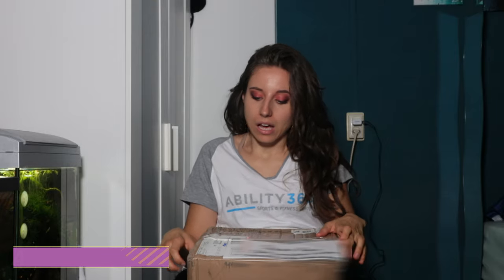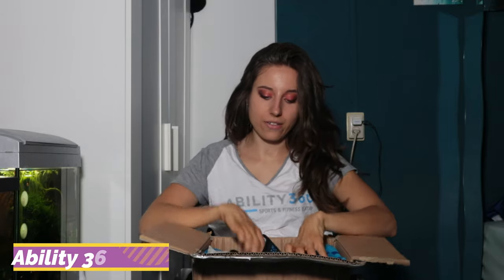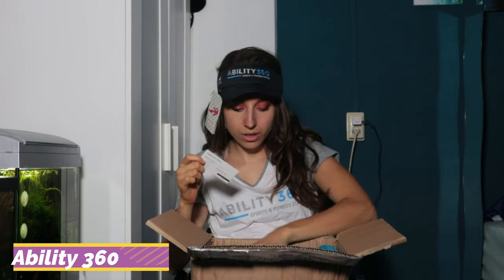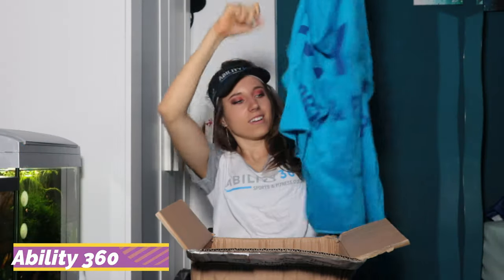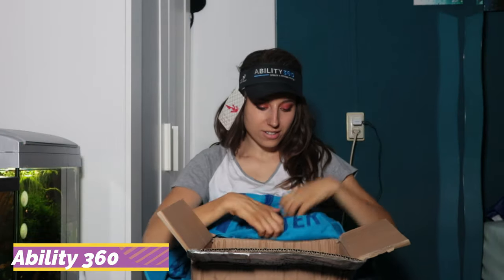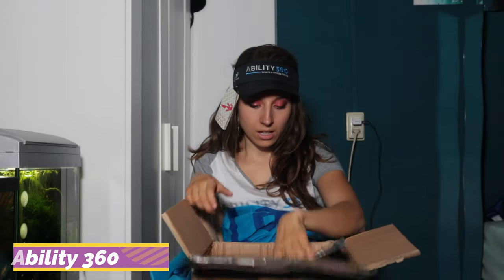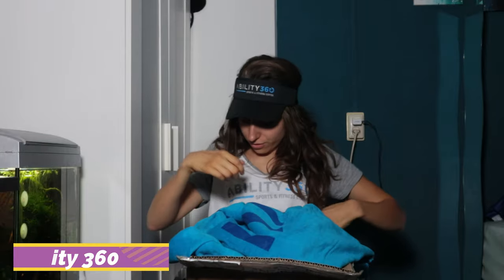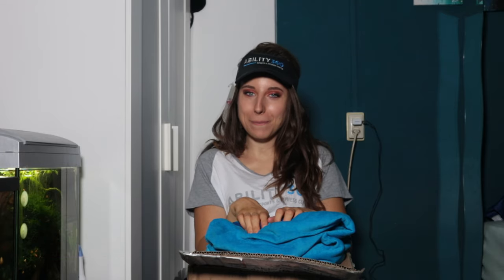Unboxing - what I received from America?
Hi guys!
In this video I show what did I received from America. Watch till the end to find out.